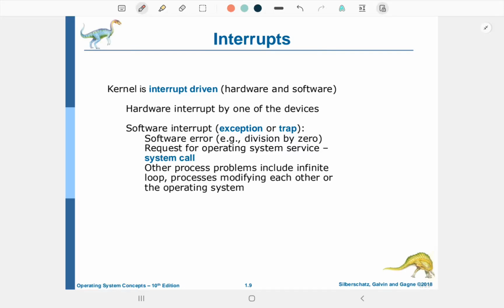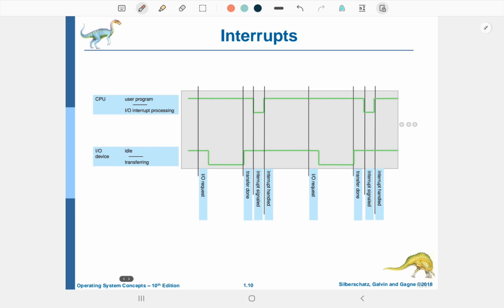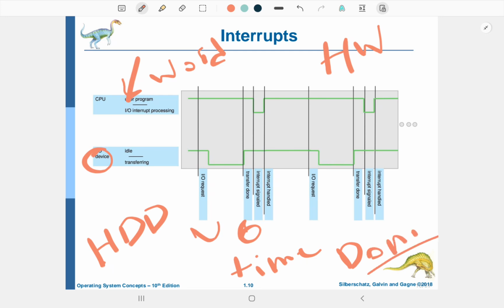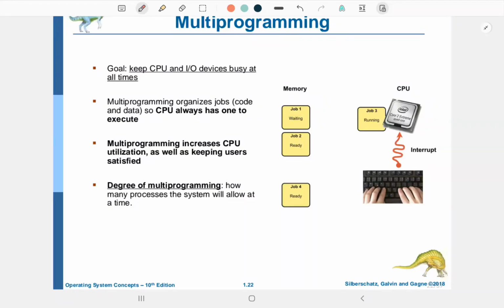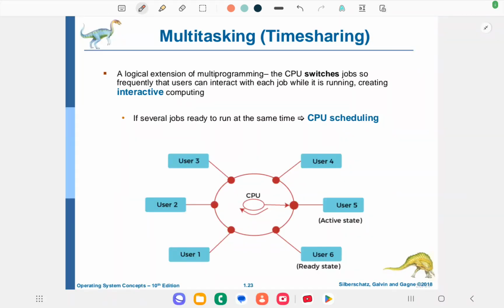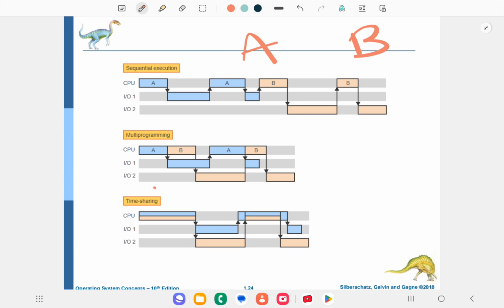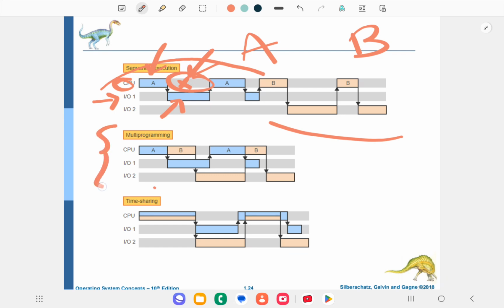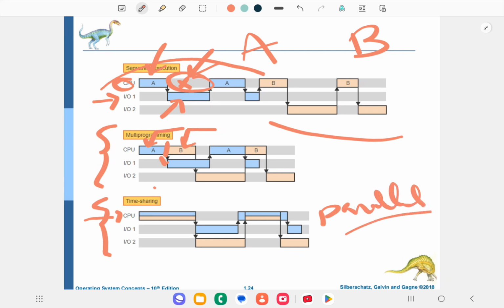Important OS Concepts